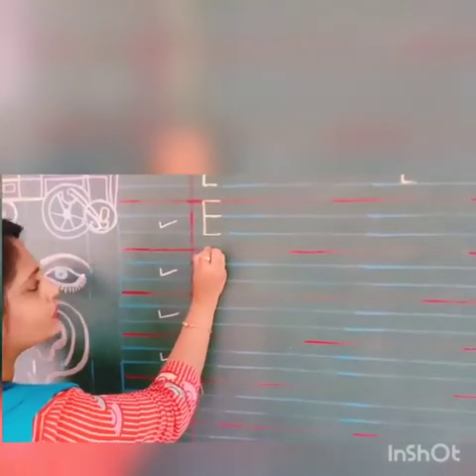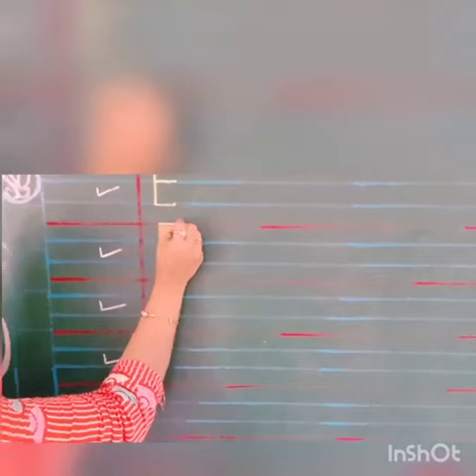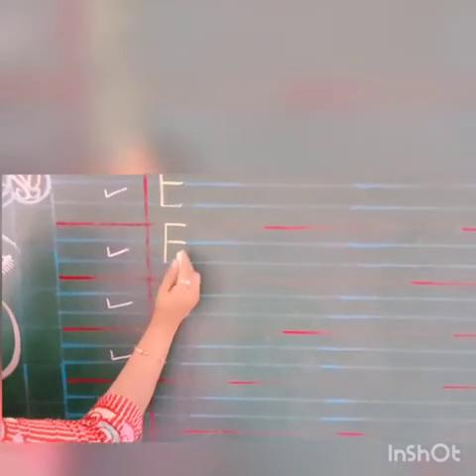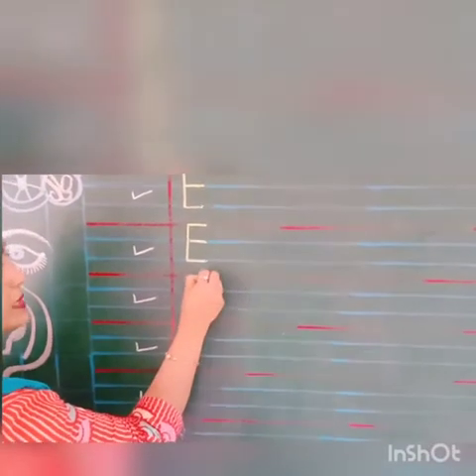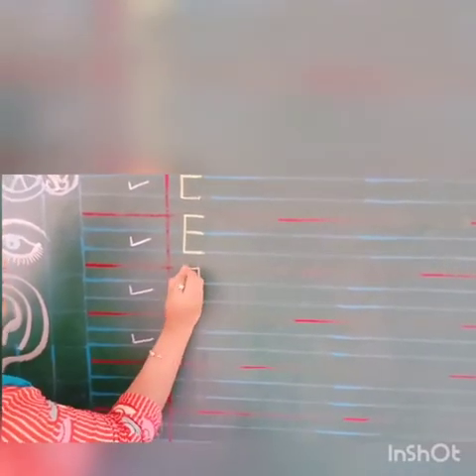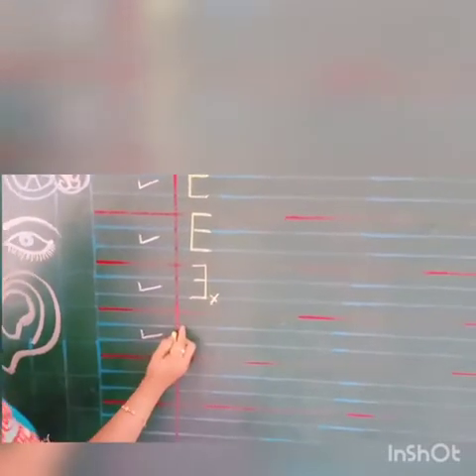LKG D Letter E